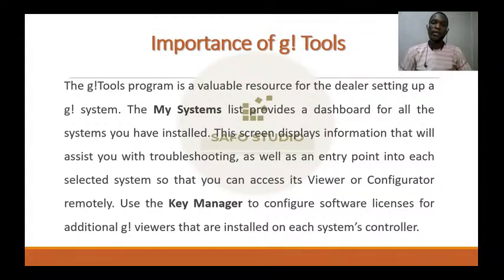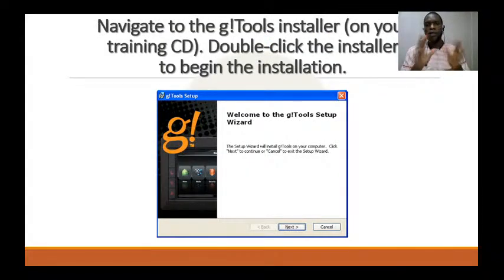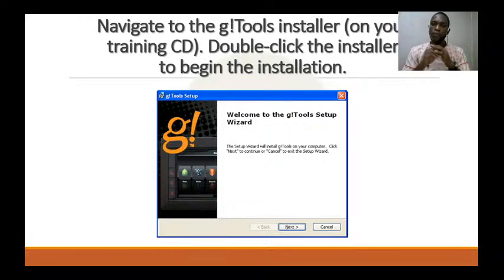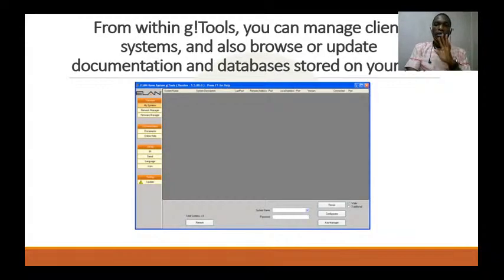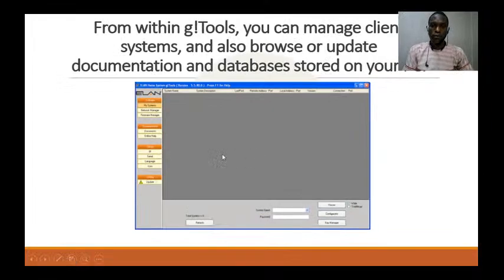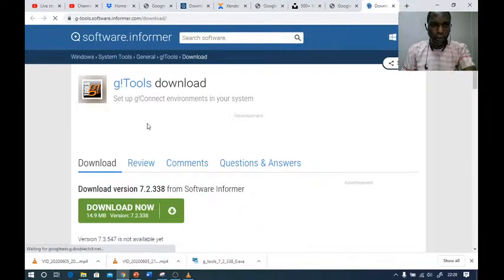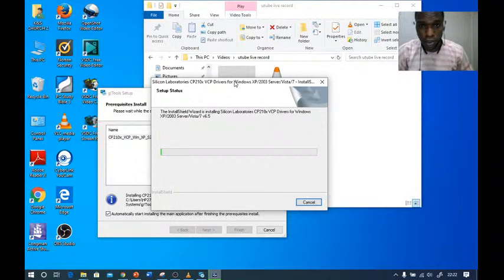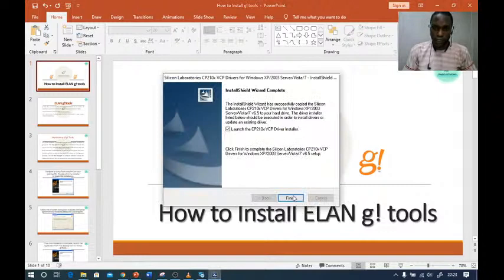Copy of Home Automation 1: How to Install ELAN g! Tools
Home Automation Tutorial;
Lighting, video (TV), Doorbell, thermostat AC, cinema design, door, elan system, control4 system, RTI system, knx, wyrestorm, smart home tech